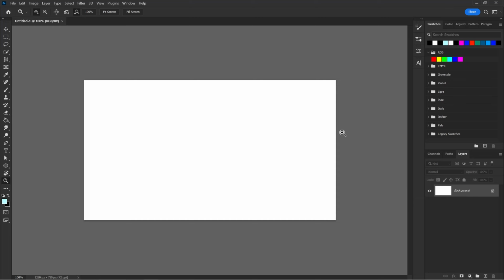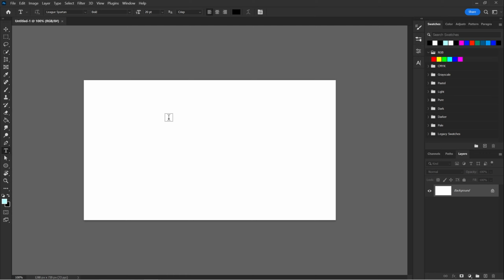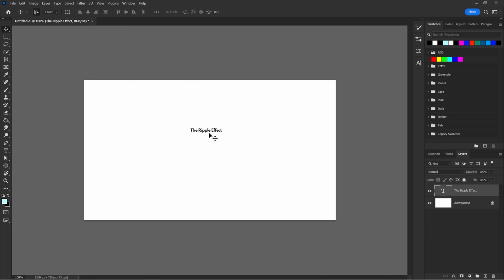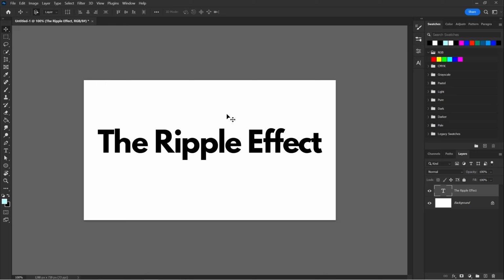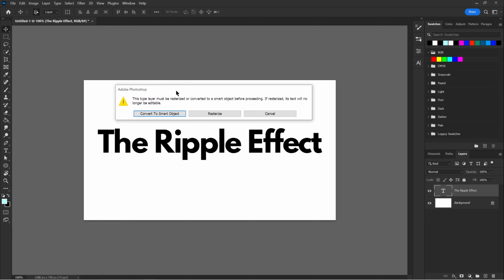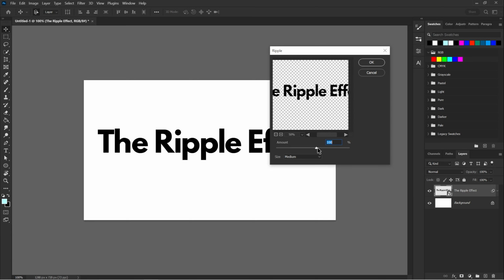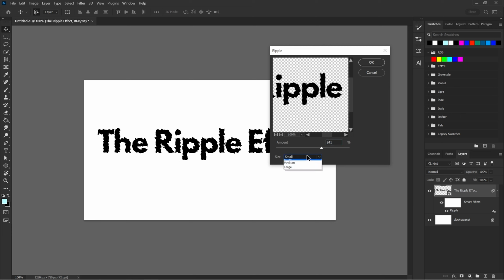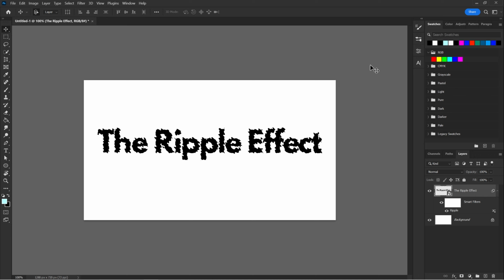Adding the Ripple Effect Onto Text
In this video, I will be showing how to add the ripple Affect onto text in photoshop.